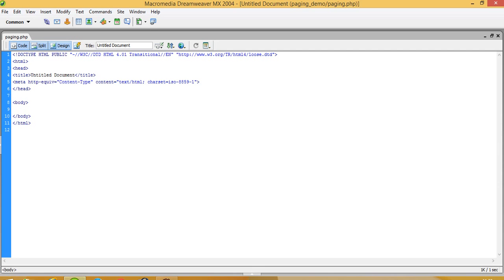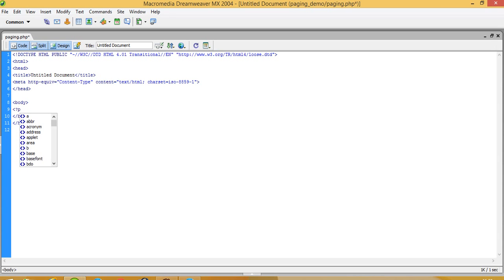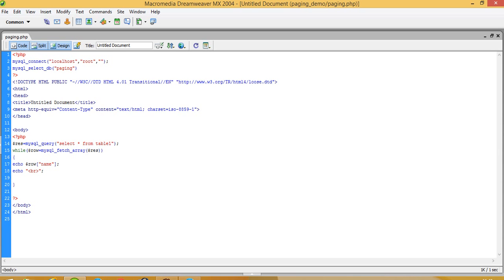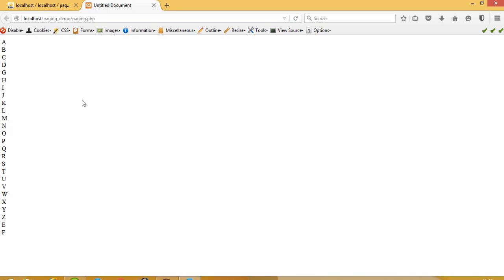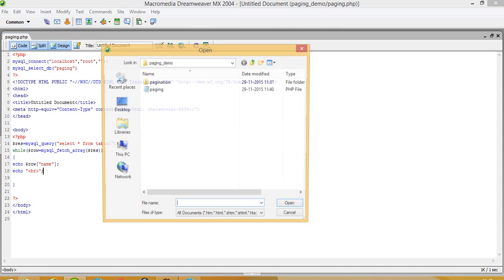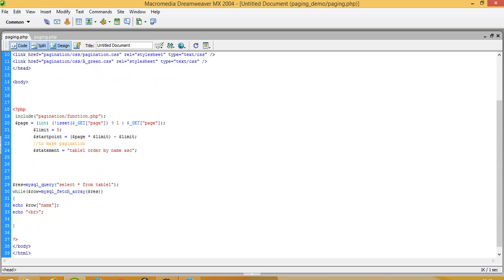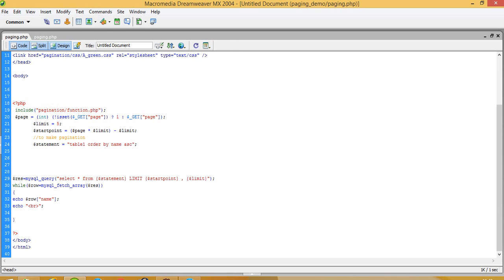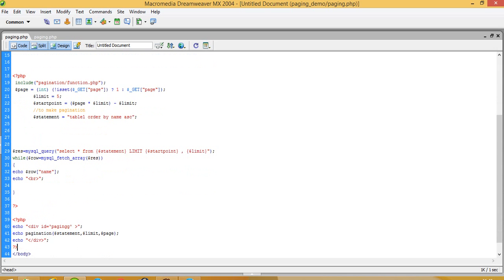how to create paging,pagination in php in 2 minutes - how to use paging in php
using this tutorial you can easily understand that how you can do php paging in 2 minutes only. and also i give you here code also which you can download after watching this video so you can easily apply in your project. and also you can learn how to use paging in php and how to display 10 records per page using php and also what is pagination and also you can learn php pagination, paging in php, how to use paging in php, php paginations, pagination php, pagination in php mysql,how to display 10 records per page in php, what is paging in php,pagination in php mysql, php pagination example, php pagination example with code,php paging tutorials,php paging code, dynamic pagination in php with mysql example, you can download this examples
in example i also mention comment so you can easily understand.